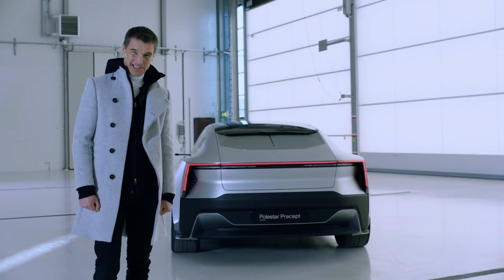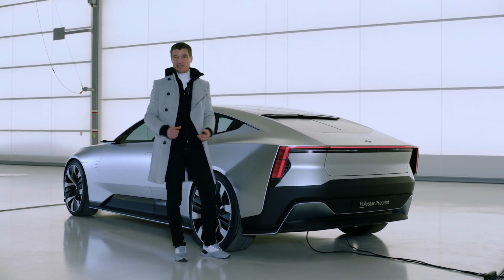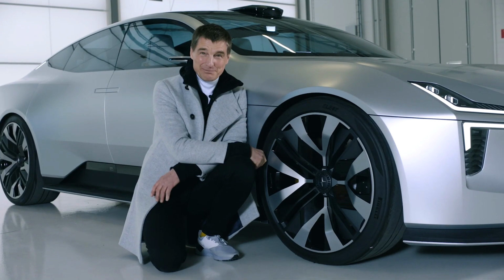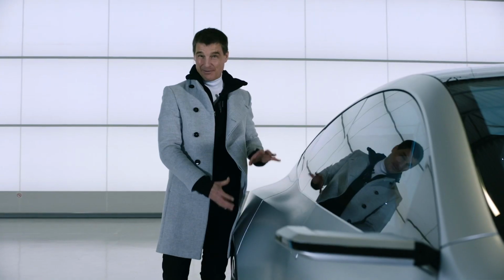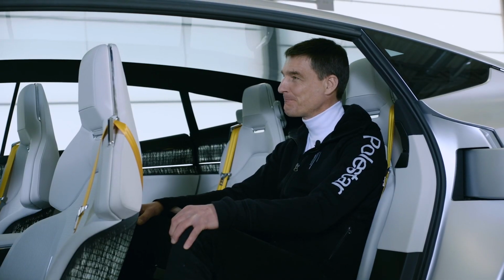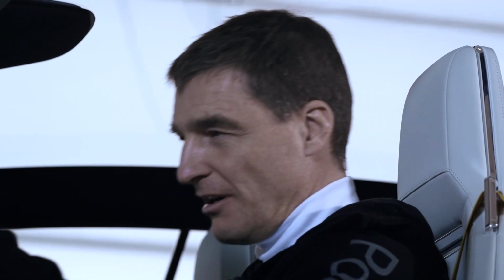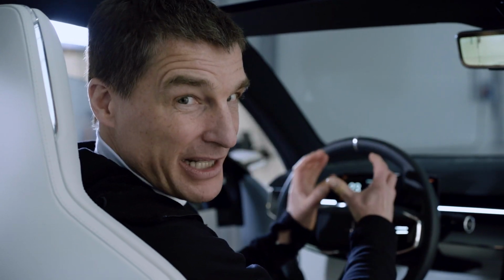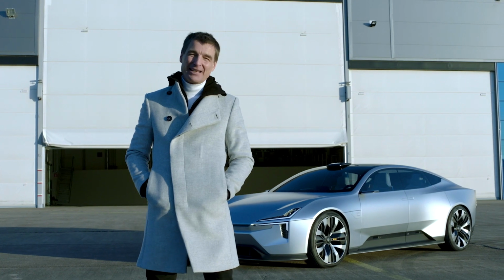Polestar Precept - Official presentation by Thomas Ingenlath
The Polestar Precept, the car with which Polestar envisions its future, was created to showcase three pillars of the Swedish brand: sustainability, digital technology and design. Following its digital reveal in February, Polestar CEO Thomas Ingenlath now discusses the Precept in detail, and in real life, in Gothenburg, Sweden.

A precept is a manifesto of things to come; a declaration. The car signifies an important milestone for Polestar as a standalone brand, describing a unique design philosophy that remains firmly embedded in Polestar’s brand values: pure, progressive and performance. The name “Precept” was chosen as it summarizes the future of Polestar in one package.

Sustainability:

• Precept interior shows how high-tech, sustainable materials, when combined tastefully, can create a new luxury design language
• Vegan interior with high levels of recycled content, building on the vegan foundations presented by the Polestar 2
• Polestar works together with Bcomp, an interior supplier, to integrate a flax-based natural composite, which has been used extensively to replace many components that are traditionally made from virgin plastics
• Composite materials reduce interior component weight by 50% with an 80% reduction in plastic
• The seat covers are 3D-knitted from 100% recycled PET bottles in a single thread – made exactly to size with no waste or shavings
• Reclaimed plastic bottles are also used for the 100% recycled headlining textile
• The ECONYL carpets are woven from Nylon 6, a material recovered from fishing nets
• Waste and recycled cork from the wine industry is converted into a cork-based vinyl and used in seat bolsters and headrests

Digital Technology
• Evolution of the Android-powered infotainment system first found in Polestar 2
• Large 15-inch digital interface recognizes the driver upon approach, with settings and personal content authenticated by the Polestar Digital Key
• Video streaming services will become available when parked or charging
• Proximity sensors adjust what is shown on the screen depending on where the user’s hand is placed – display brightness and screen content adjusts according to movements and the need for more or less information depending on what the user is doing
• 9-inch horizontal driver display contains vital information and is linked to eye-tracking
• The eye-tracking monitors where the driver is looking and adjusts the way information is presented – smaller and more detailed when the driver is focused on the display, and larger, brighter, with only vital information when the driver is focused on the road
• Front wing, integrated into the bonnet, improves air flow by reducing turbulence over the rest of the body – important for increasing EV range
• 22-inch performance wheels are forged and machined and feature aerodynamic inserts
• Thor’s hammer front light signature now split along the horizontal edge, an evolution of the signature in a more robotic, Polestar style
• Welcome and farewell light sequences are inspired by astronomical events, starting in a burst of light from the center of the car which radiates outwards
• Roof-mounted LIDAR pod positioned for superior visibility for future advanced driving technology
• A precise, diamond cut crystal houses a holographic projection of the Polestar emblem, placed between the rear seat headrests as a symbol of the brand’s role as a guiding star in a new execution; an inscription on the crystal shows the precise astronomical position of the polar star
• Rear camera and side cameras feed digital interior mirrors
• Full-width tail lights with vertical air blades complete the aerodynamic design, allowing for cleaner air flow off the vehicle surface